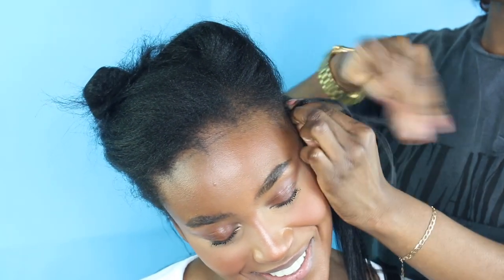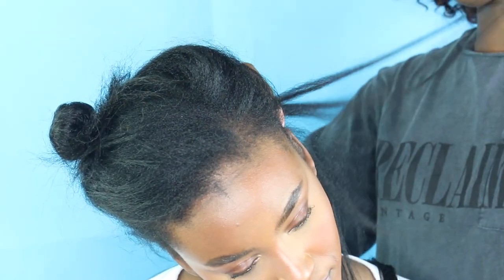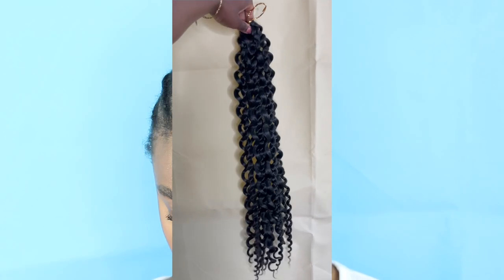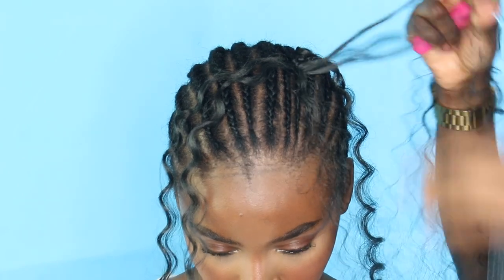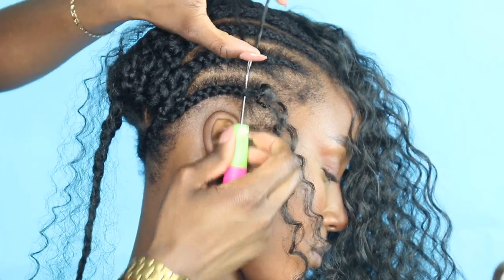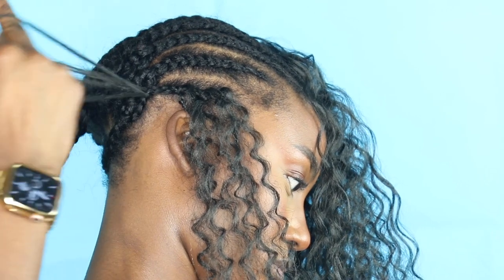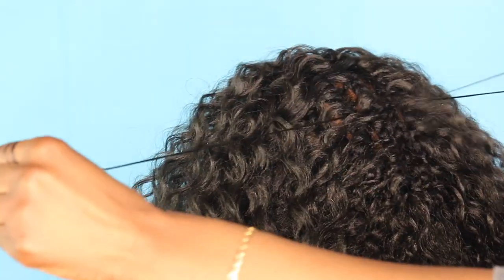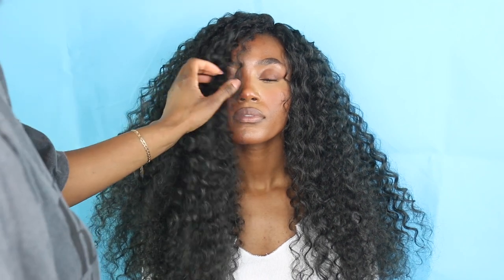She used two different curls for her crochet braids?! Trendy Tresses 'Bountiful Curls'!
Hey!

Trendy Tresses have released a beautiful new curl pattern known as 'Bountiful Curls'! They are a combination of two different curl patterns (tight and loose) to create a natural, carefree, tousled look.

Feedback:
Very soft
Long versatile length
Easy to separate
Beautiful